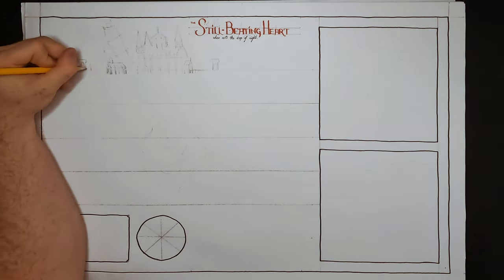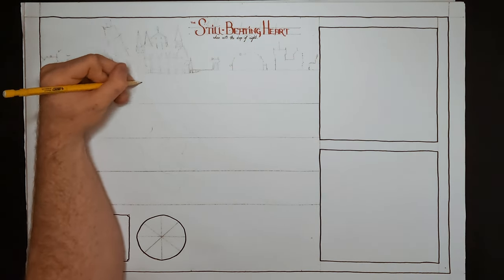Levelling up your Dungeon Maps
Welcome to another Red Quills video: this week's topic is creating site maps for your fantasy world, and as a part of that, this tutorial focuses on how to level up your dungeon-drawing skills. In this half-hour tutorial, Ryan from the Red Quills will go through the tips and tricks he's gathered to make your maps stand out, add detail and nuance, and elevate your worldbuilding.

As always, thank you to our incredible supporters! We're growing all the time, and it's great to hear that the videos that we come out with are helping others to make their fantasy worlds.

This map is an overview of the Still-Beating Heart, and you can grab the A2 digital file from our Journal

The tools used here are Artliner pens:

- 0.7mm black fineliner (continent outline)
- 0.4mm black fineliner (mountains)
- 0.4mm blue fineliner (sea routes, wave lines)
- 0.3mm coloured fineliners (icons, terrain, labels)
- 0.2mm blue fineliner (sea grid)

We'll be coming out with a Shorts series this week with highlights on more worldbuilding tips and tricks for Site Maps for your Fantasy Worlds!